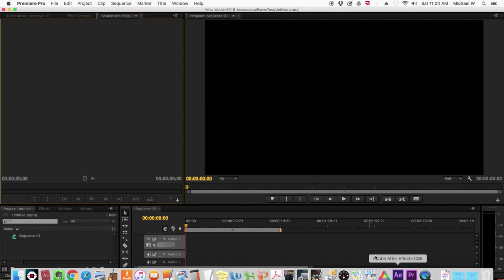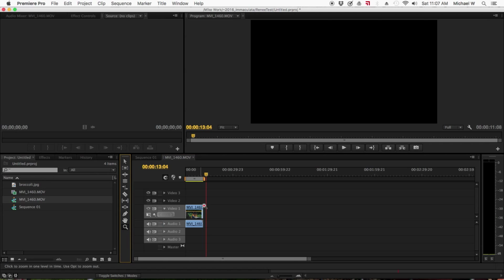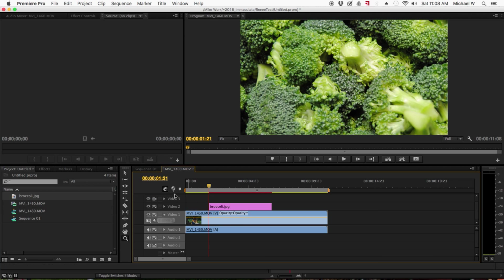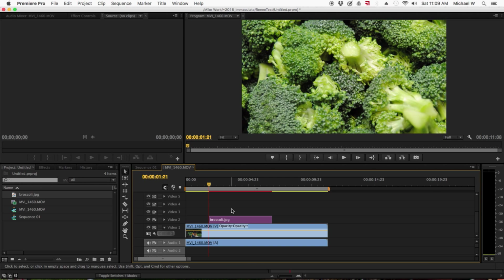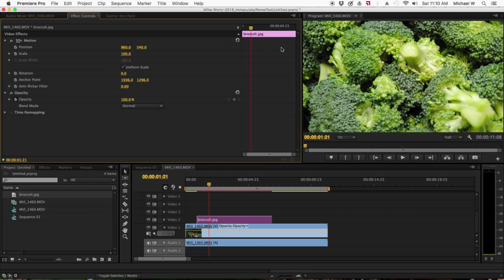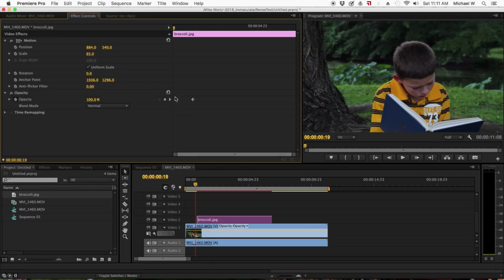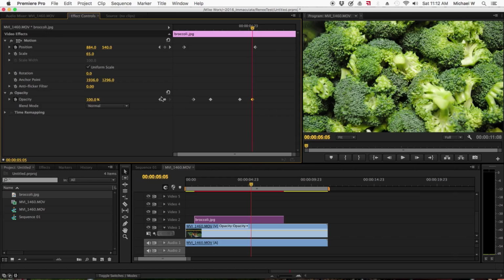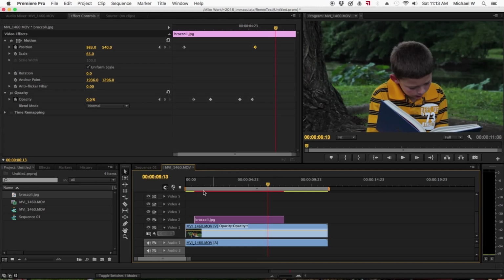03 Keyframing in Adobe Premiere - week 11